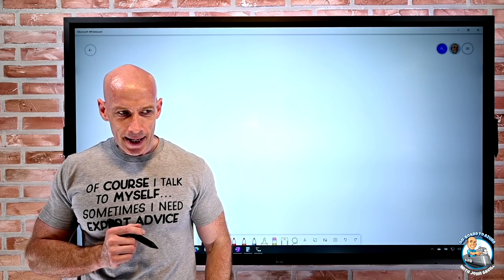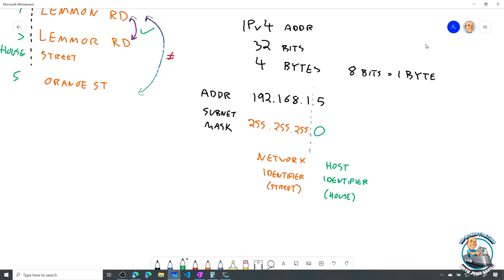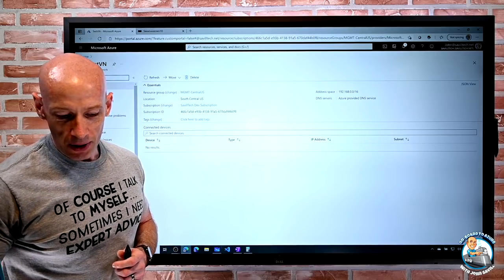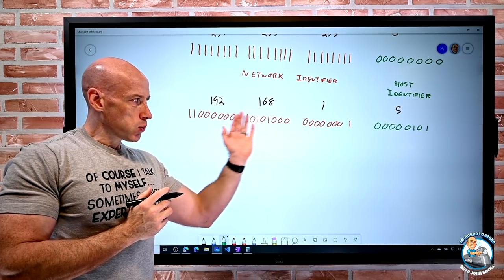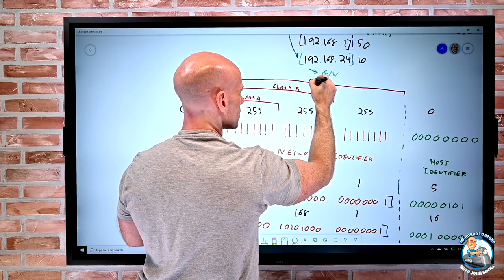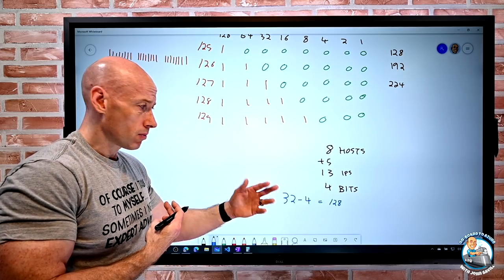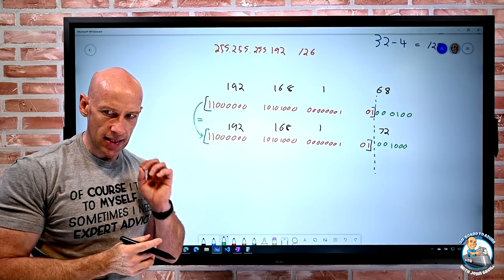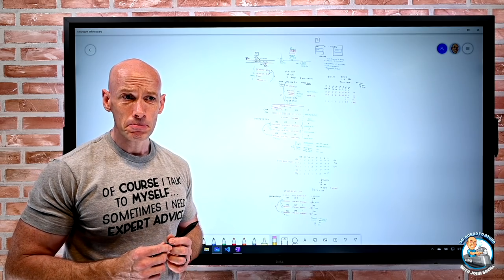Master IP Subnetting (and cloud considerations)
Per user requests I have created a deep dive around IP subnetting and what are the cloud specific considerations!

00:00 Introduction
01:38 Delivering letters in England
06:30 IPv4 addresses and subnet mask
10:22 IPv4 delivery
16:25 SDN delivery differences
19:00 Binary overview
23:40 Binary masking
28:25 Usable IP addresses
31:40 CIDR and smaller subnets
34:53 Smaller subnet use
37:37 Why use subnets in Azure/cloud
39:50 How many bits are needed for addresses
41:50 Using subnet calculator
45:12 Detail around a /26 network
50:41 /26 usable IP detail
51:55 Example vnets in Azure
55:26 Summary and close